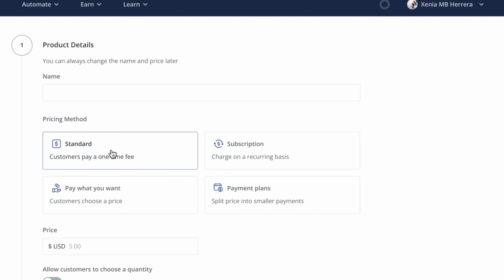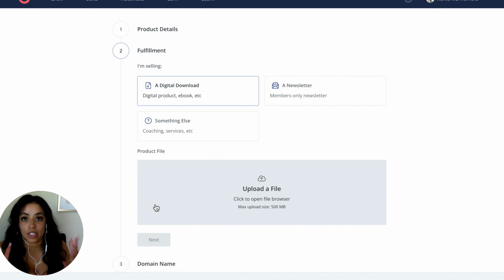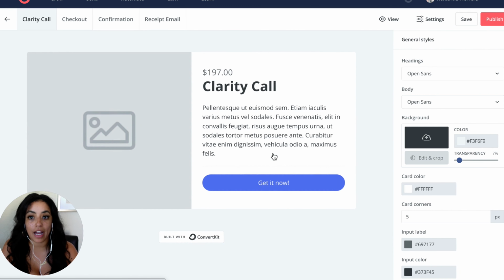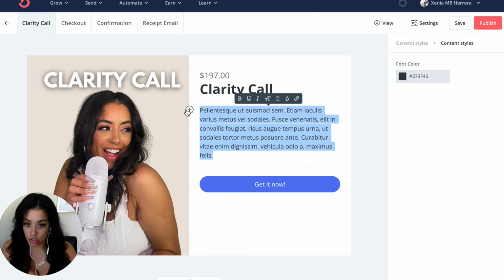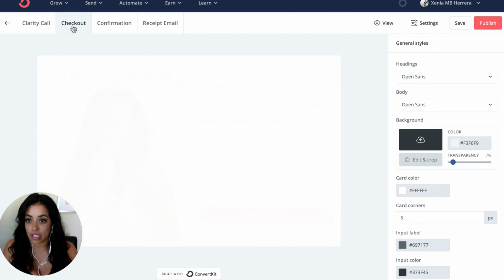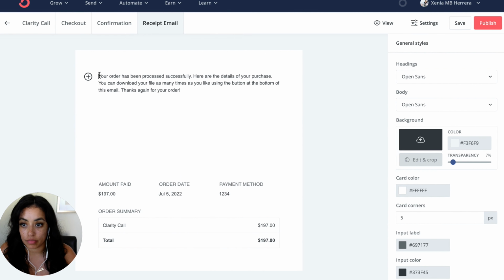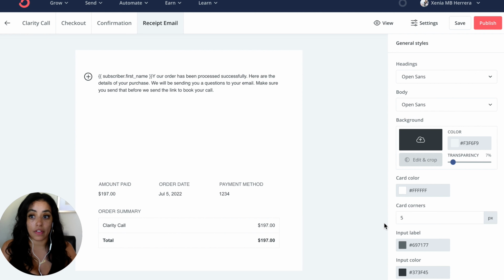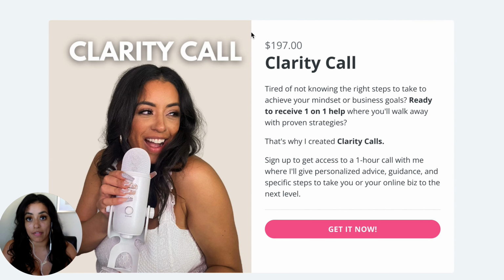How to Accept Payments without a Website | make money with no website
Learn how to start accepting payments without a website in this video. With the right tools, you can accept payments from clients without having to build or maintain a website.

This video will show you how to set up a payment gateway and accept payments online. You'll learn how to set up a secure payment system and accept payments from customers worldwide. After watching this video, you'll be ready to start accepting payments from clients without a website!

✨ Socials ✨
→Can We be Friends?
✨ Resources ✨

♥ Sell your ebook, coaching, and grow your email list: https:/
✨ Free Downloads ✨

→ Don't know what to post? Here are 2 weeks of prompts and captions FREE so you can start staying consistent!
→ Become a live video boss: | Download your FREE Guide so you can go live on IG with confidence
→ Have trouble with your Instagram Bio? That may be confusing your ideal customer. Here is a workbook to help you
🎙️Gadgets

-Hand tripod
-Long tripod
-Cell phone mount
-Small ring light with clip
-Logitech webcam
-Blue yeti Mic
-Apple headphones for iPhone
-Apple AirPods
-Wireless iPhone mic
- 3 in 1 charger
-Laptop stand